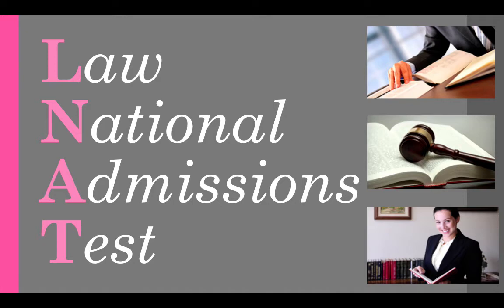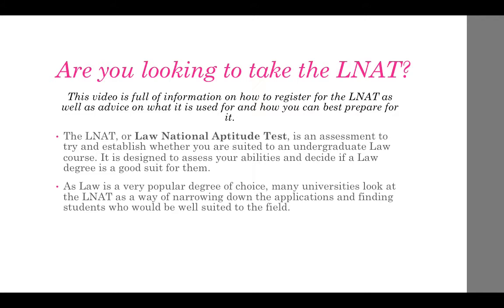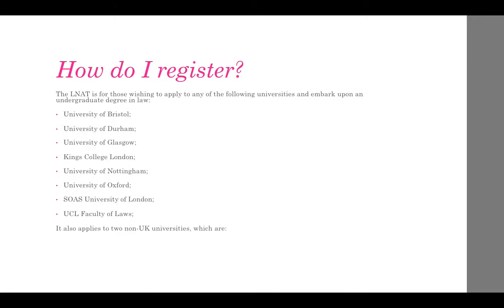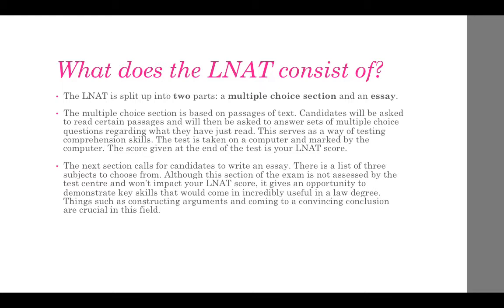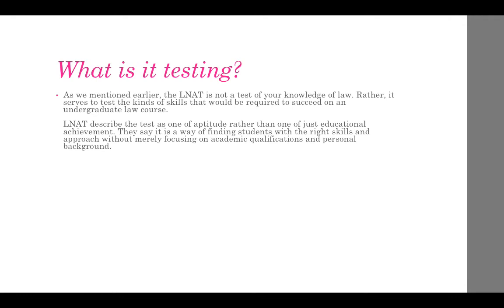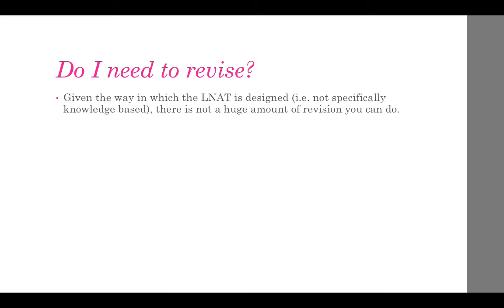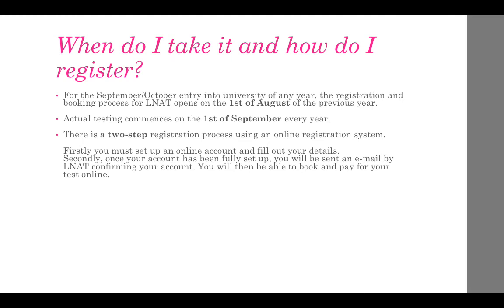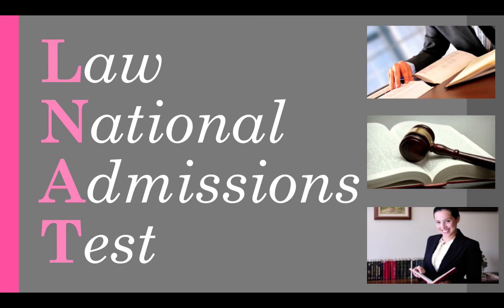LNAT - How to Register for the Law National Admissions Test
This quick-fire video teaches you how to register for the Law National Admissions Test (LNAT) - also known as the National Admissions Test for Law.

This video includes information regarding:

- What the LNAT consists of;
- LNAT Test Centres
- Who has to sit the LNAT;
- LNAT key dates;
- The LNAT interview.

How2Become provides 4 expert revision guides for the LNAT, check them out now at: